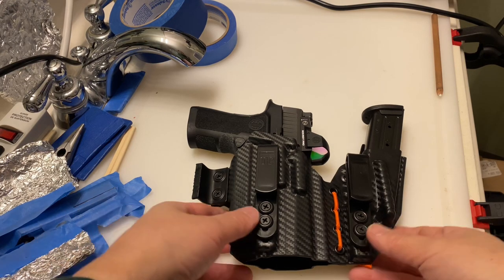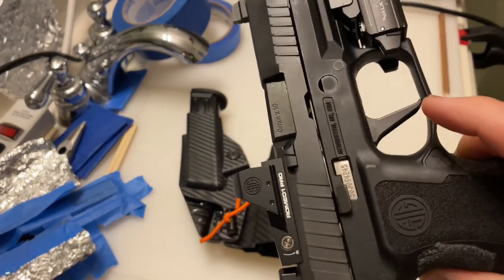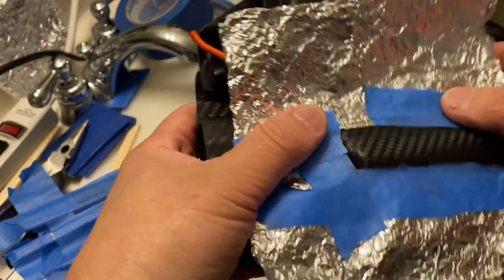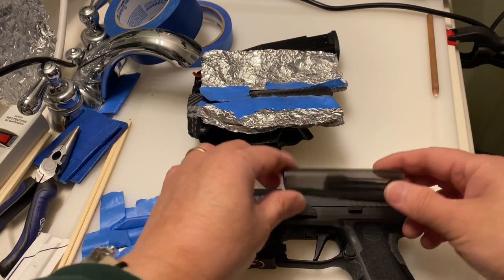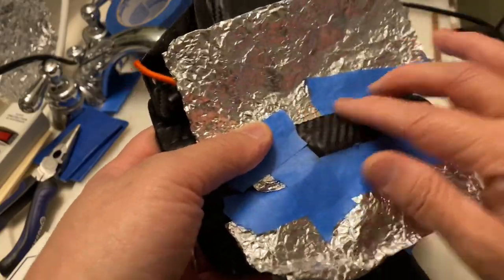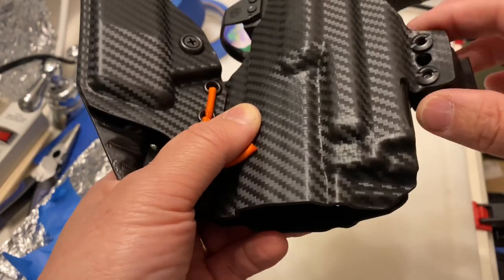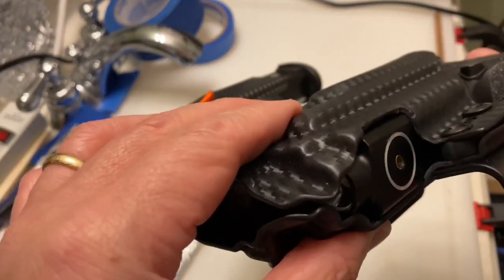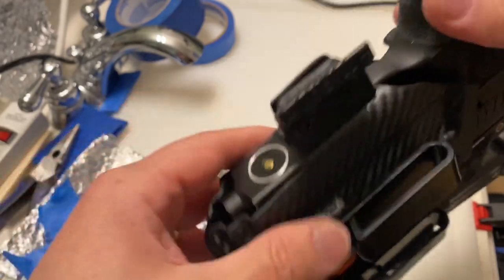Tier 1 Concealed Axis Elite for Sig Sauer P320 RXP Xcompact & Olight PL mini 2 modded for gas pedal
This explains how I modified my Tier 1 Concealed Axis Elite holster to fit a Sig-Sauer P320 rxp X-compact with O-light PL mini 2 and a Gas Pedal.